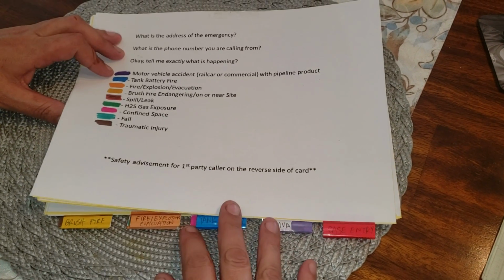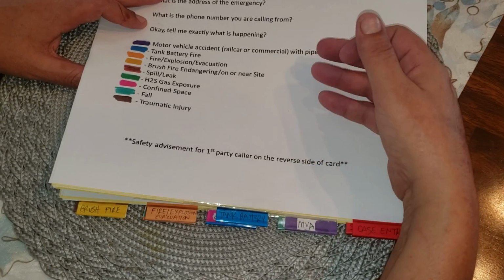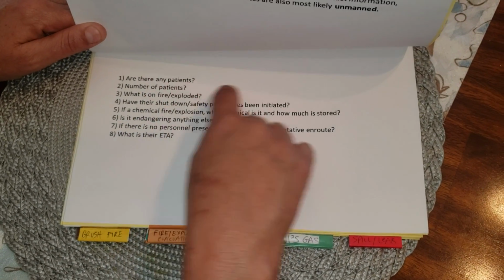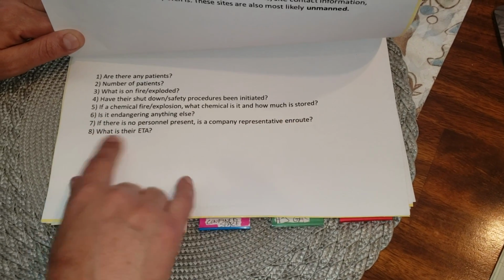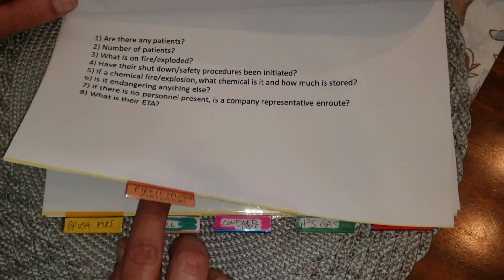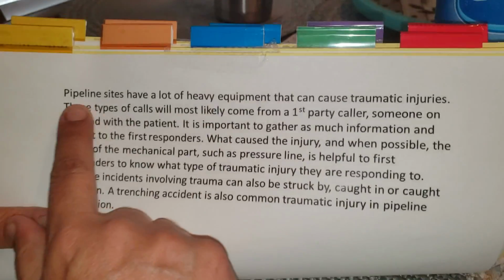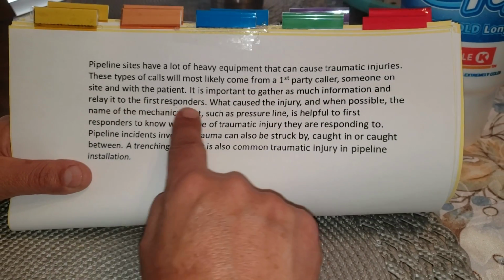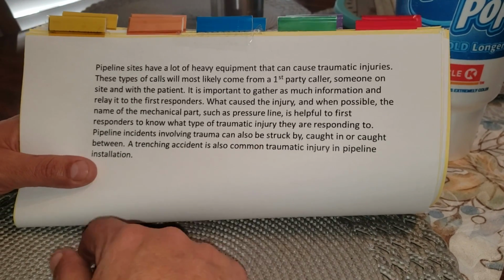Pipeline Emergency Dispatch Cardset